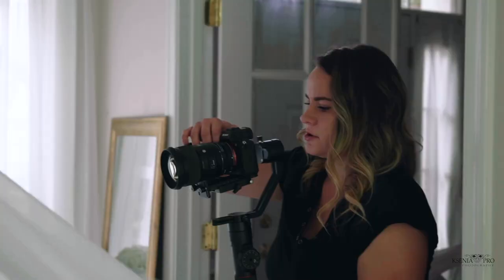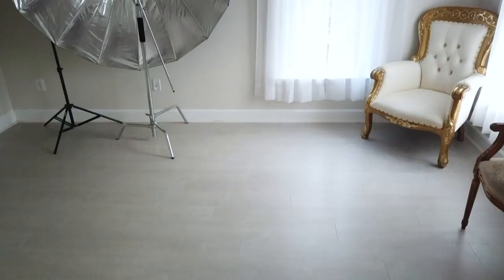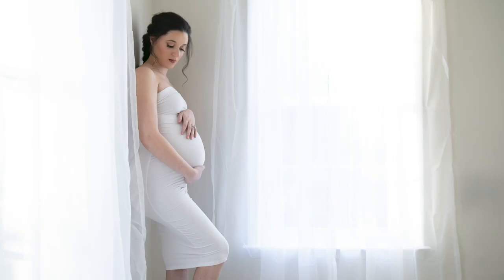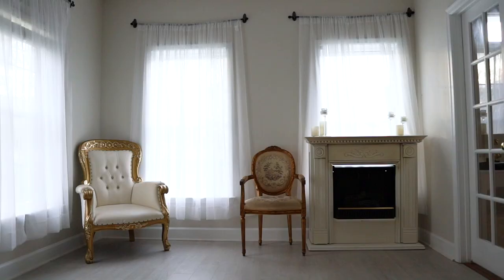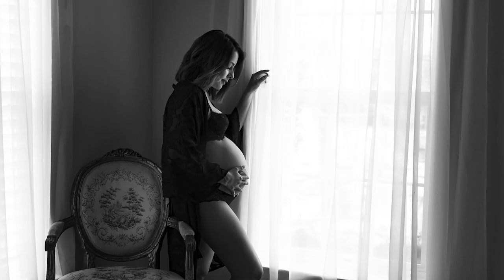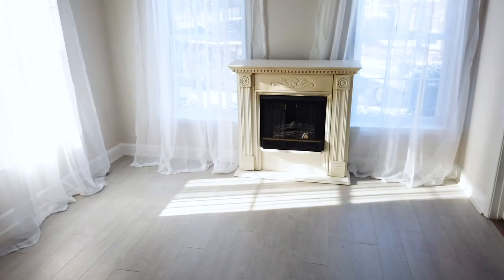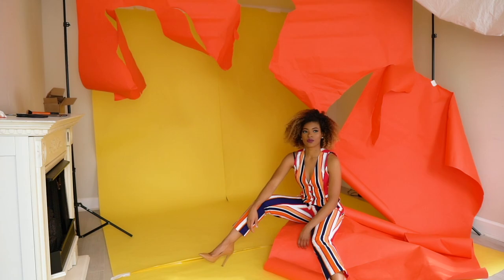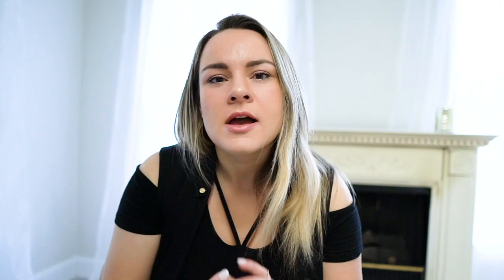My Small Home Photography Studio Tour || How I converted a bonus room into a portrait photo studio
LUXURY MATERNITY PHOTOGRAPHY ACADEMY
WOW your maternity clients by learning studio lighting, posing, styling and editing with confidence. Register now!

I converted a 165 sq ft bonus room in my house into a portrait photography studio, where I take pictures with natural light and a small studio setup with backdrop and strobes.

In this video you'll see a glimpse into my small home studio - how I transformed the room, how I get ready for shoots in a tight space and how I maximize every sq ft and make it work for my portrait and fashion photography business.

I do all kinds of portrait shoots at the studio: family, maternity, boudoir, beauty, fashion as well as some product photography.

It's been a game changer for my portrait photography business, because I can bring clients into the studio in cold winter months, I use it my Christmas/Holiday mini sessions. Also having my own studio sets me apart from most photographers, who only shoot on location or in commercial industrial looking studios.

I made my studio very home-like and bright with lots of natural light on purpose, and now it's the look that my clients love and request.

What I love about my studio:

- Natural light - I have 3 standard size windows! I just put some sheer white curtains over to diffuse the light and elevate the look of the room
- It's downstairs in my house, so clients walk in into the hallway and then right into the studio. My main living space is upstairs, so the studio and living space are separated
- I have a half bathroom on the same level for my clients
- I have a 2 car garage and a small storage room downstairs, where I can store my equipment and props
- My gray white wash floors! I had them done in 2018 and it completely transformed the studio
- It's in my house, so I no commute and get to use the home office tax deduction

Downsides:

- Studio is on a smaller side with the longest side of 14.5 sq ft, which limits me with lens choices and bigger studio setups and productions

In the video I show how I make the studio space look much bigger in the pictures and why I intensionally used only white and light colors inside the studio to achieve that high key look and bright airy feel.